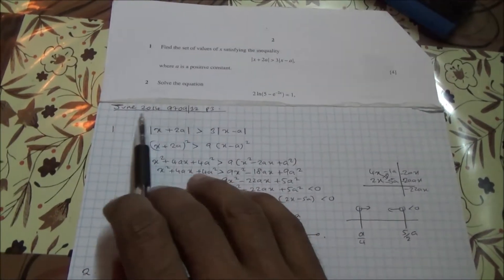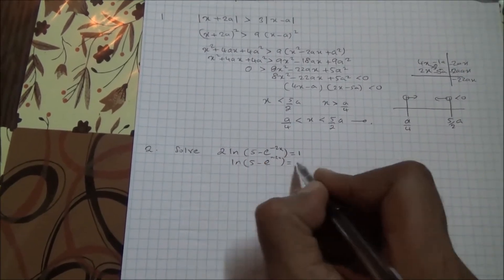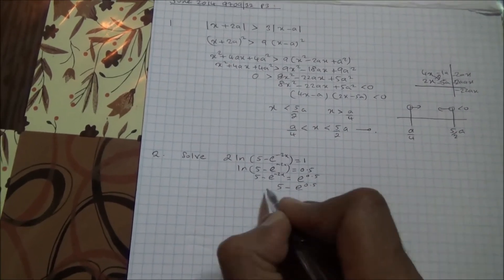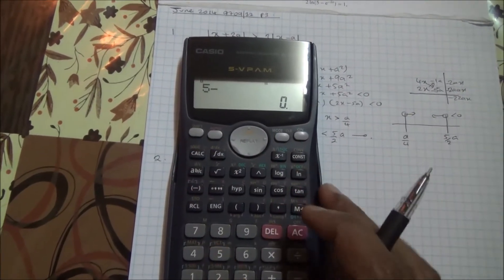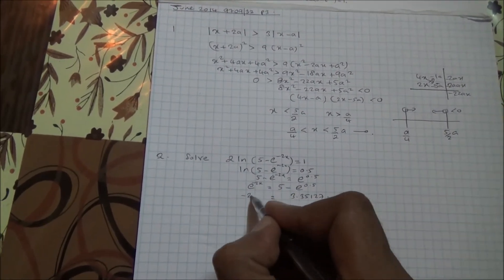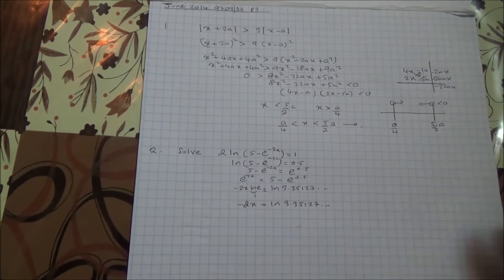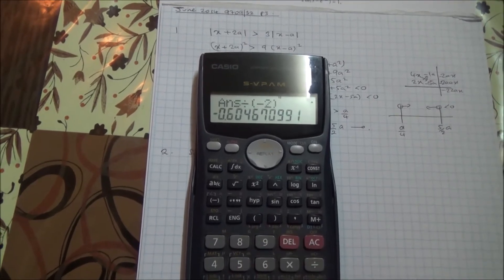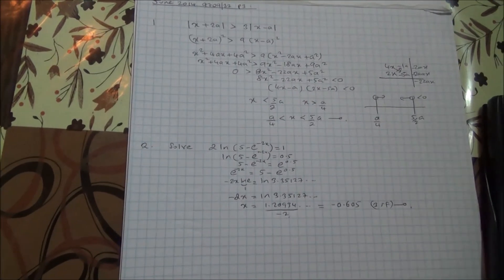June 2014 9709 32 P3 Q2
Solve equation 2In(5-exp^(-2x))